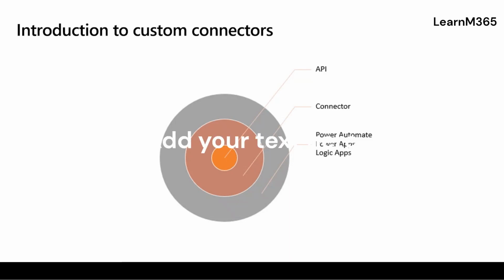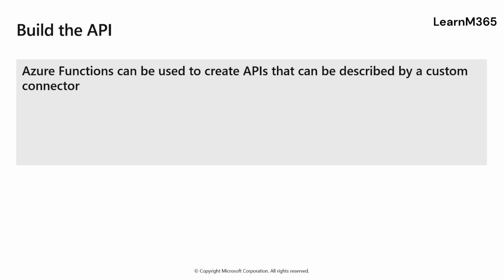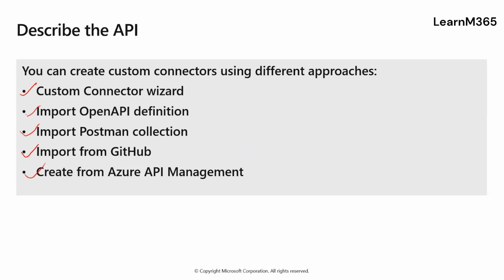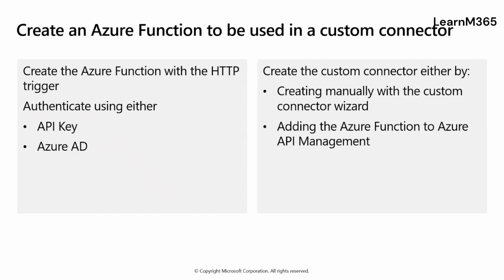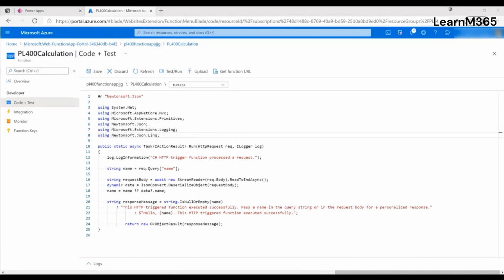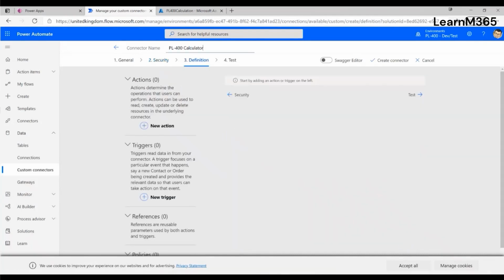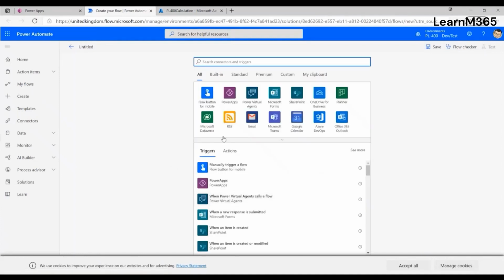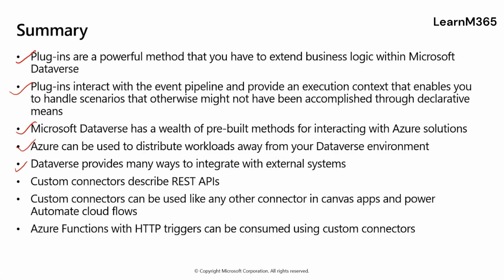Custom Connector in Power Automate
Unlock the full potential of Power Automate and Power Apps by learning how to create your own custom connectors! This in-depth tutorial explains every step, from understanding standard connectors to building and integrating a REST API using Azure Functions. Discover how custom connectors extend automation to almost any web service—from authentication options (API Key, OAuth2.0, Basic, or none) to importing OpenAPI and Postman definitions, testing your connector, and sharing it across your organization.

⏰Timestamp⏰
0:15 – Introduction to Custom Connectors in Power Automate

0:33 – What are connectors, triggers, and actions?

1:36 – What is a custom connector? (Wrapper/proxy around an API)

2:54 – When and why to create a custom connector (if a pre-built connector does not exist)

4:24 – Custom connector lifecycle: Identify/build API, describe API, use connector

5:04 – Defining a custom connector for any REST API (public/private)

6:04 – Building the API (with Azure Functions, App Services, API Management)

7:04 – Describing the API – approaches (wizard, importing definitions, Postman, GitHub)

9:44 – OpenAPI definition and Postman collection usage

11:20 – Authentication options (None, Basic, OAuth2.0, API key)

12:48 – Azure Functions usage and authentication (API Key/AD)

13:09 – Custom Connector Wizard demo

14:38 – Azure Function App creation step-by-step

15:48 – Building out API logic/coding (including fixing errors/compilation issues)

23:32 – Creating a Custom Connector in Power Automate portal (step-by-step)

26:07 – Defining security (selecting API Key)

27:04 – Describing actions/operations for connector

29:20 – Testing the connector and fixing API errors

32:32 – Using the connector in Flow and Canvas App

34:25 – Sharing and certifying custom connectors

35:04 – Conclusion: Recap of plugins, connectors, and integration options